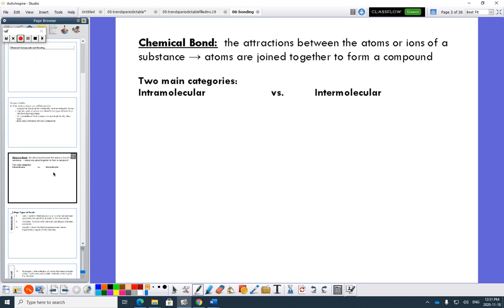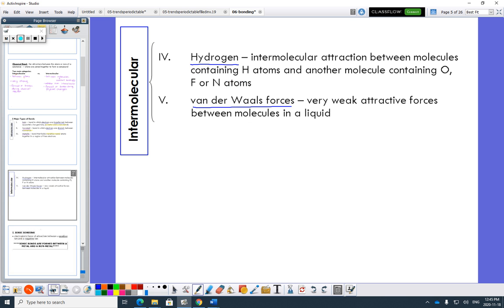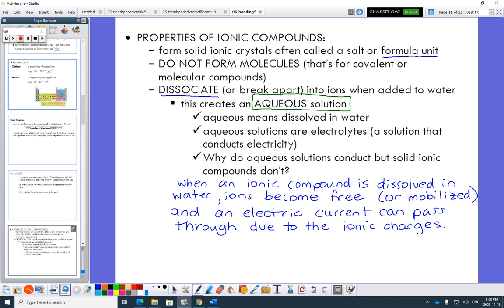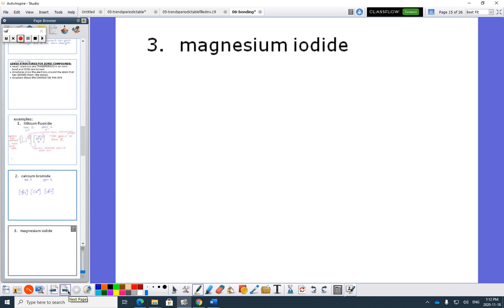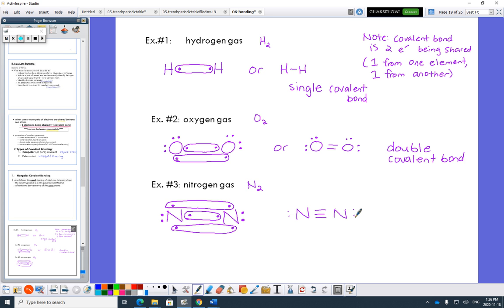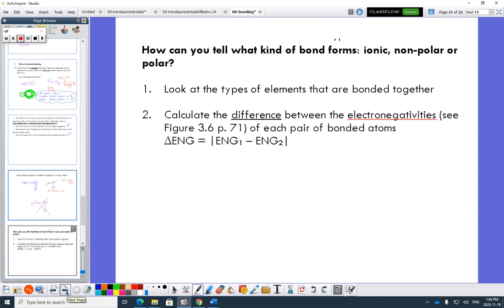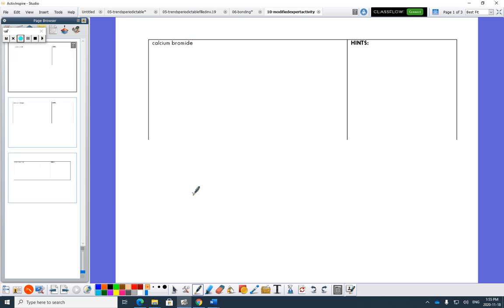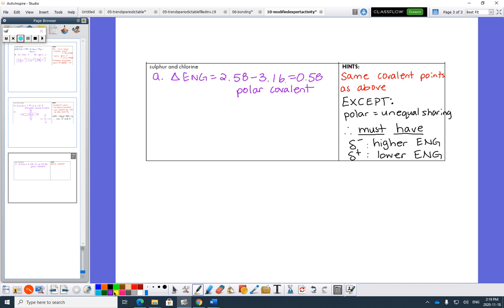Bonding: Ionic and covalent - video lesson